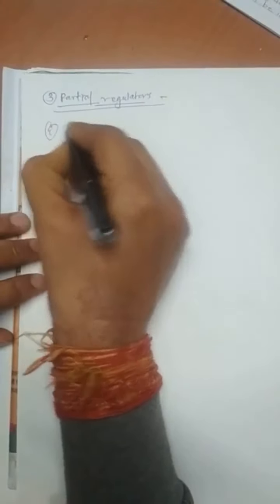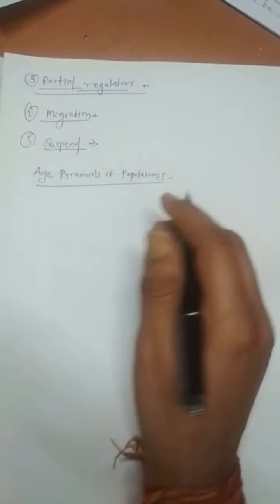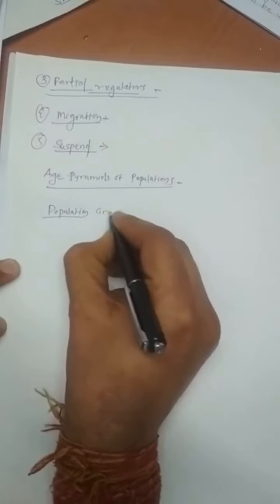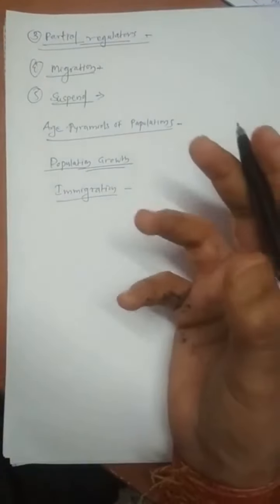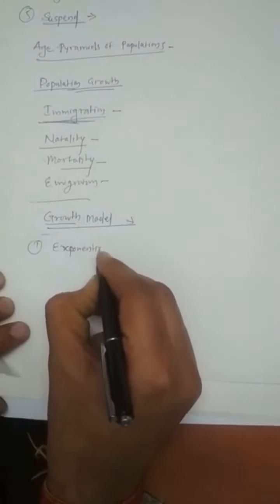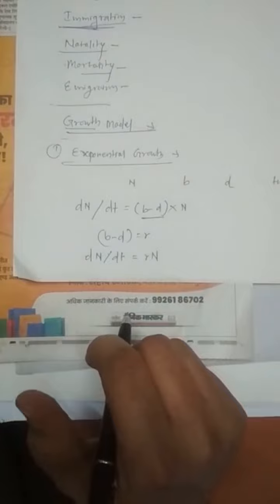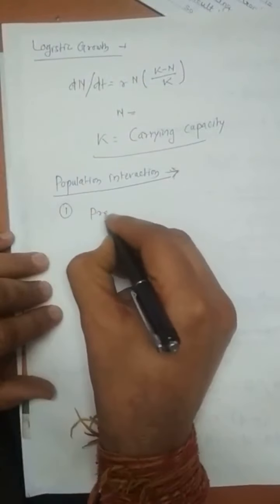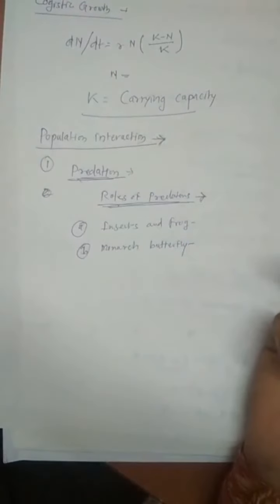Organism and Population part 3 12 class biology